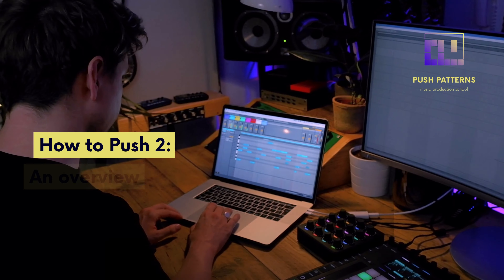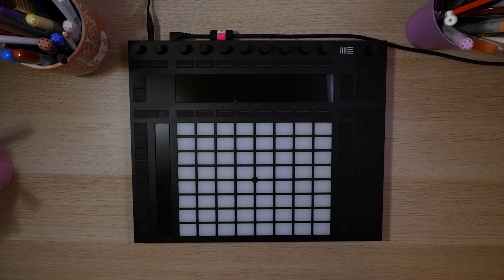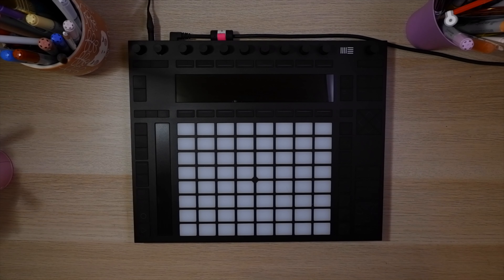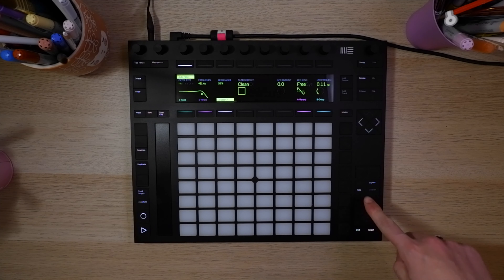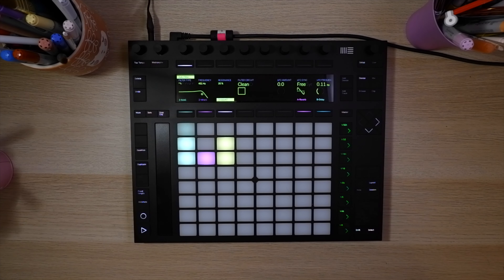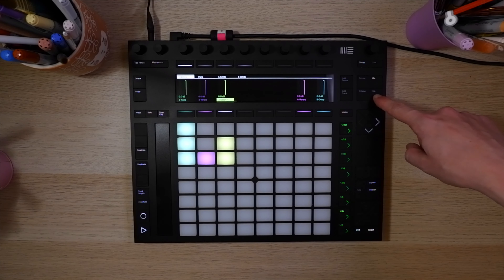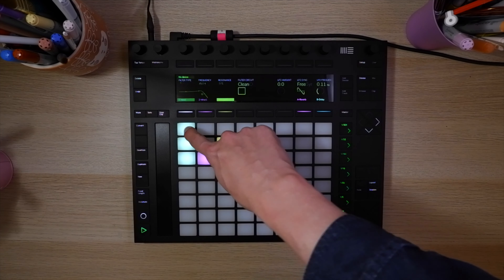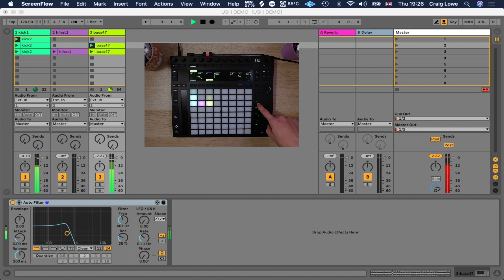HOW TO PUSH 2 - An Overview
Hey guys! Today we are taking a look at session mode on the Ableton Push 2 controller. We will give you an overview of the controls, what they do and how to get started with it.

▼ Get started with music production and write your first song in Ableton ▼

🎆 Ableton Zero to Hero course at Skillshare. Get free 14 days of Premium Membership: